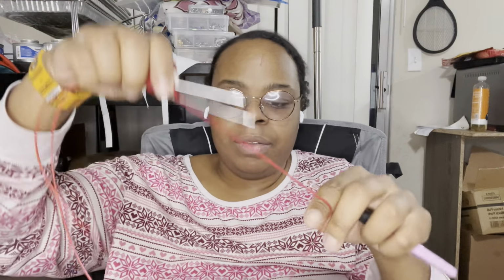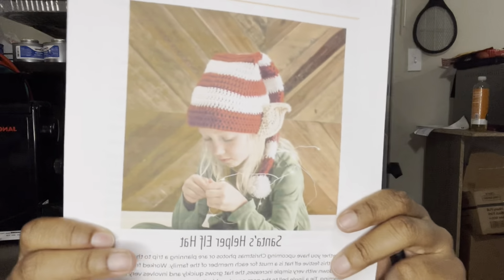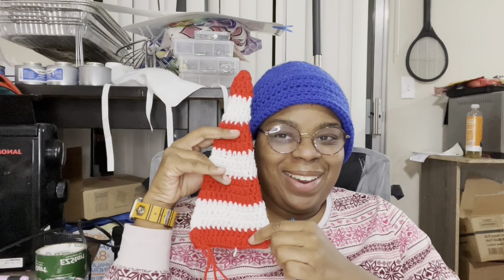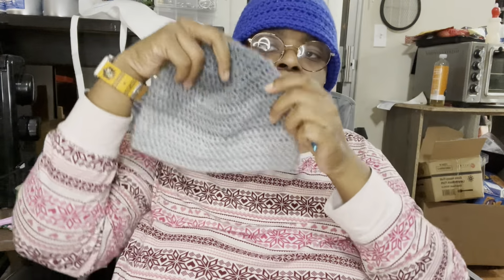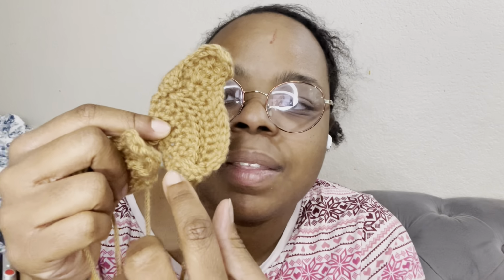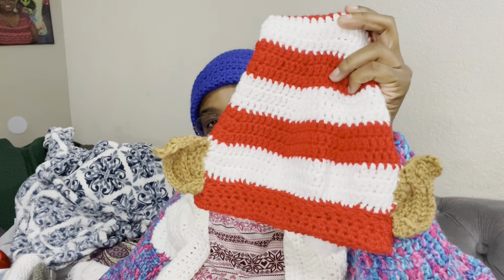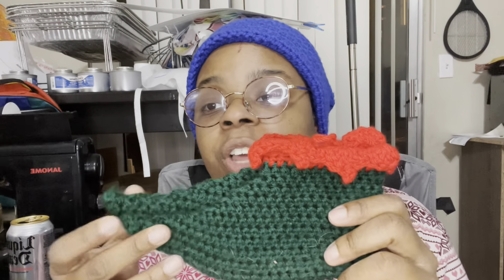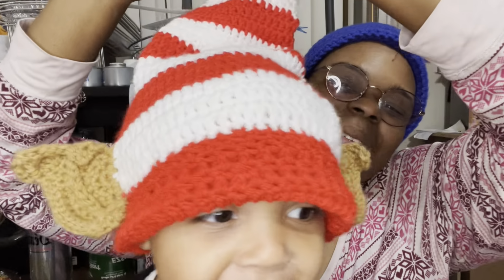Vlogmas Day 1-2! More like Craftmas 😆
I am participating in Vlogmas this year. I started late so here are 2 days in one. I am determined to have all my Christmas gifts done before Christmas lol. Pray for me!!!